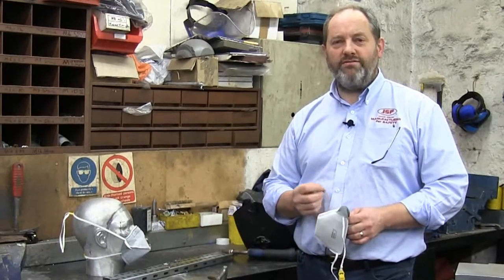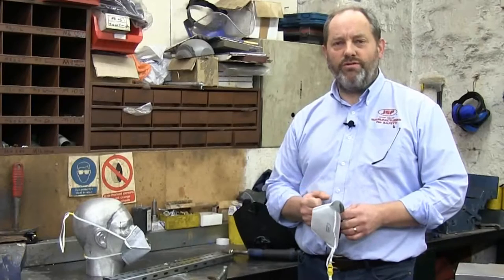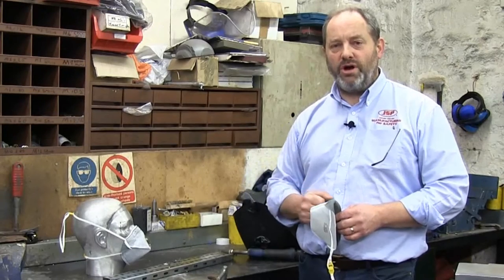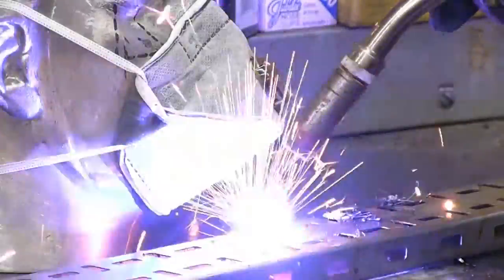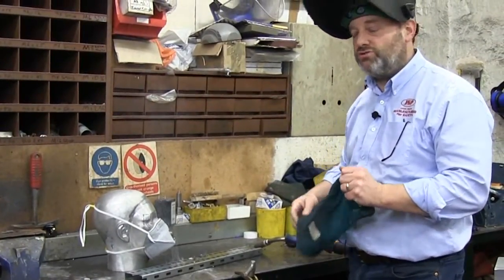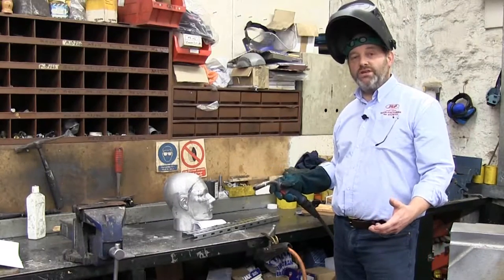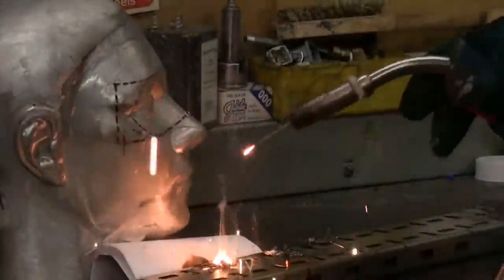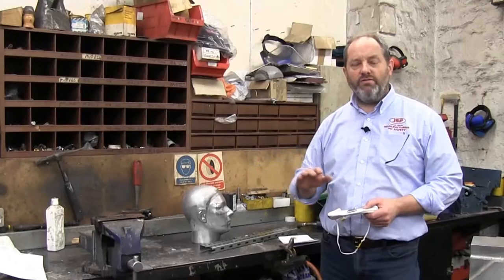VLOG #8 - Disposable Mask ignitability demonstration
Matthew Judson briefly demonstrates the ignitability of a JSP disposable dust mask. These masks are required to pass an ignitability test in the standard. This is important if your work environment requires you to wear a respiratory mask and sparks or flames (such as welding) are present.